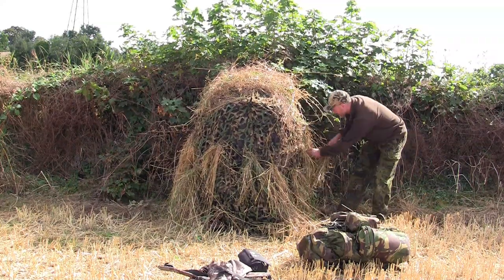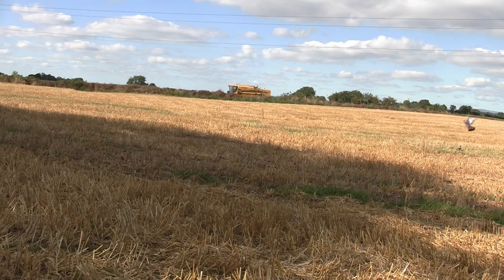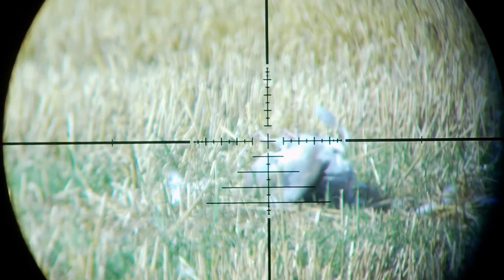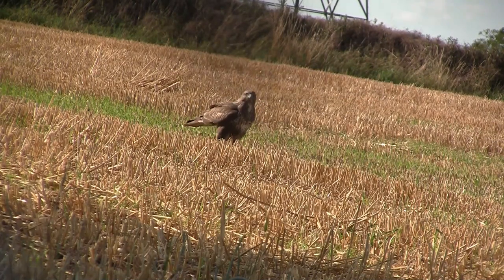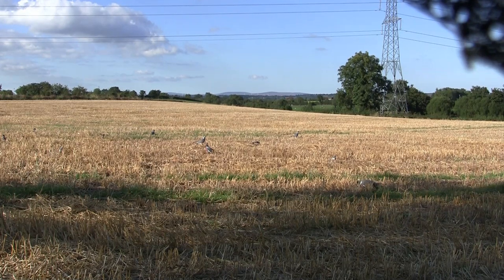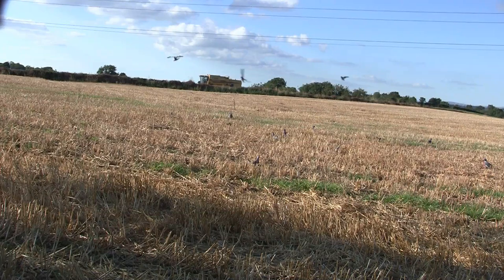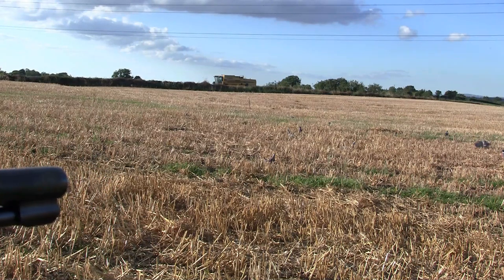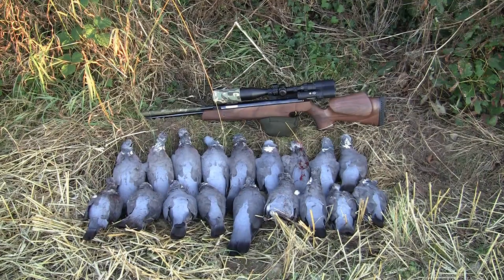Air Rifle Hunting Decoying Wood Pigeons With The HW97 Till Dusk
I got a call from a farmer asking if i could help with a problem he was having with wood pigeons attacking his fields of barley as it was all ripe but it would probably take a few weeks for him to finish harvesting it.
This is all done on farm land that i have permission to do so on with legally held air rifles and is done in a legal and humane manner as not to prolong or glorify the death of the birds.
Crow, Jackdaw, Magpie, Pigeon (Wood), Pigeon (Feral), Rook, Sparrow (House), Starling.

Rifle Weihrauch HW97 .177cal 12-13ft/lb
Scope MTC Mamba Lite 3-12x44
Pellets JSB 10.34grain
Range Finder Bushnell Scout 1000
Equifix Dutch Bay
Tactacam 5.0 and FTS unit